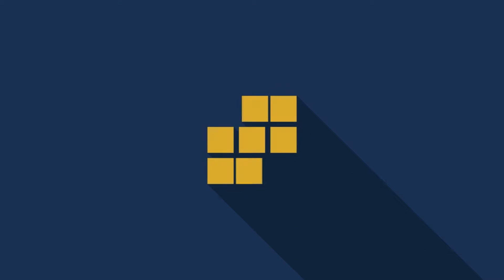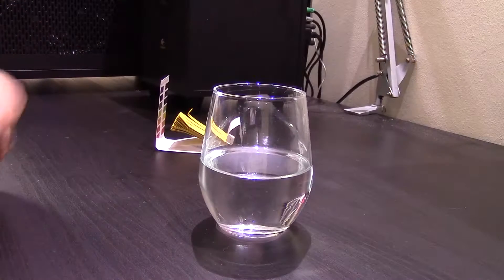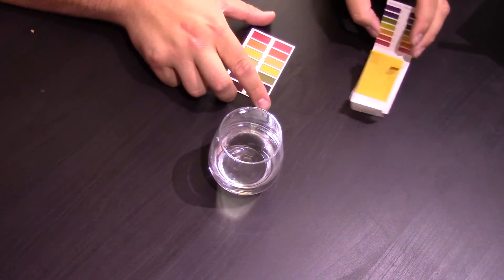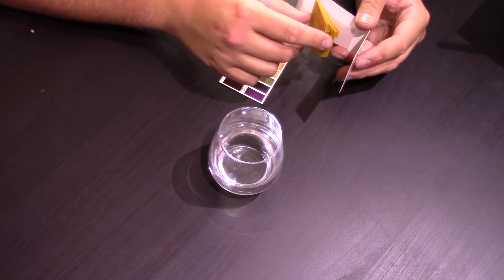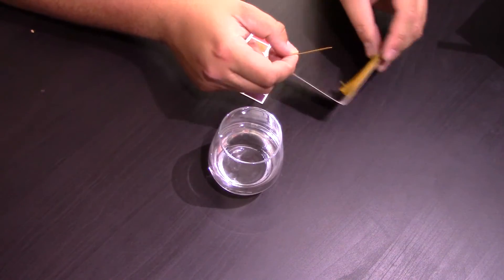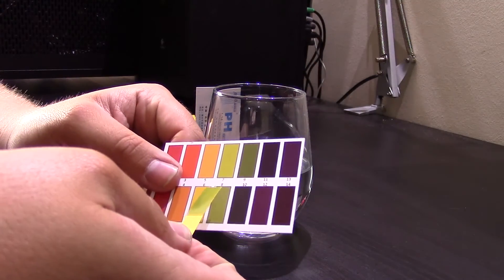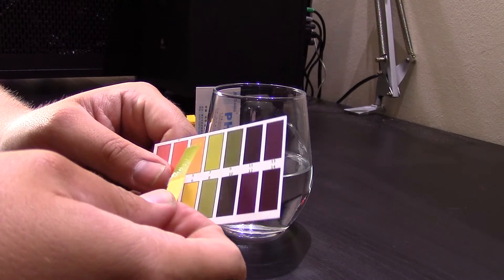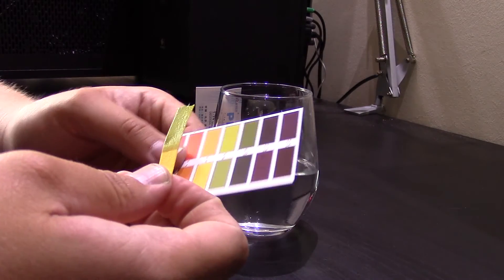WATERCOOLING 101! How To Use Litmus Paper to check your PH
Paul shows you a quick and simple method of how to use Litmus paper to measure the PH of your custom loop water/coolant after a good clean using Mayhems Blitz kit part 1, part 2 or both. In ideal cicumstances you should expect to get a reading of between 6 and 7ph running through your loop after multiple flushes after running the cleaning fluids/detergents or acids through your radiators or loop (radiators are cleaned using acid solution aka Mayhems Blitz part 1 and the whole loop and blocks are cleaned using a detergent aka Mayhems Blitz part 2)

Litmus paper can be purchased from all chemists and most major stores or online.

Just simply click the red button next to the video.